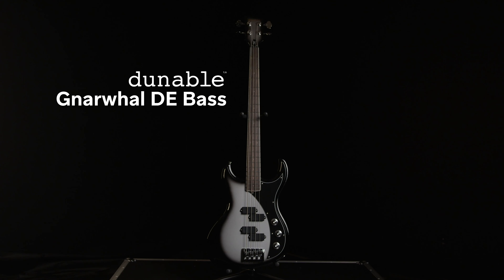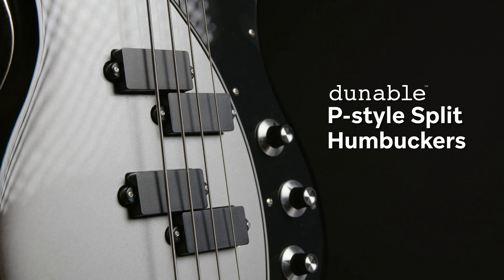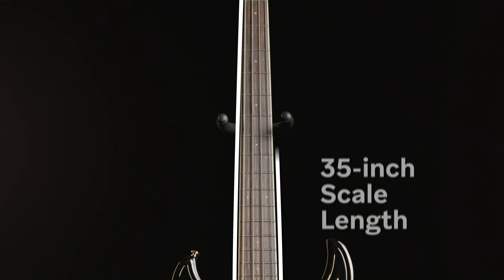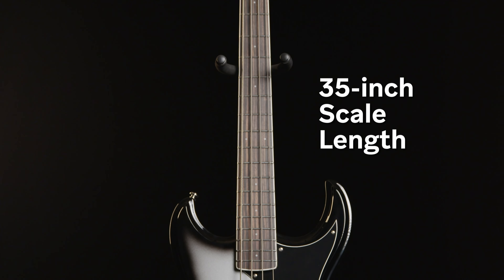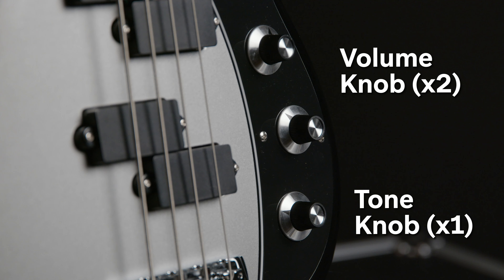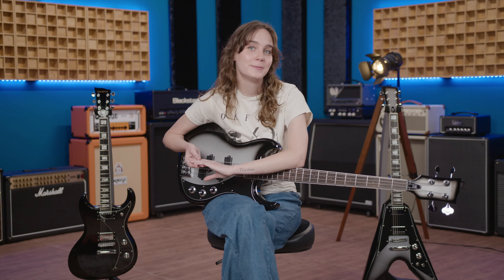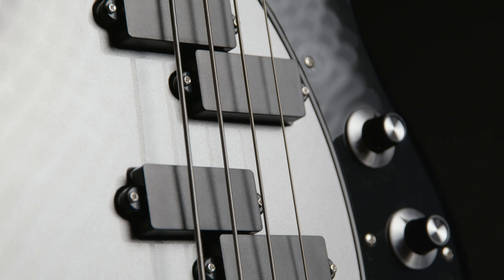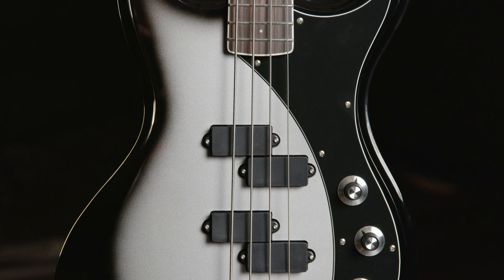Dunable Gnarwhal DE Bass Guitar | Low End Straight from the Depths of the Ocean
Although these basses are designed with players of heavy, downtuned music in mind, they create a tool for any bass player to sculpt a unique tone that's heard and felt in the mix, in all the right ways.
Designed to play fast and sit perfectly in the mix, this 35" scale neck is shockingly easy to play, and holds up in any tuning imaginable, from E standard, down to A or below, and with perfect intonation!
The dual P style pickups provide all the punch and grit one could ever ask for, and the ability to blend a traditional positioned pickup with the added bridge position creates versatility between the high-midrange snarl of the bridge, and full-range power of the middle. Combined with the 35" scale length (longer than most standard basses), there is a clarity and definition from these basses that you won't find anywhere else.
Lightweight tuners provide excellent balance, and the body contours form to the body like an old T-shirt. The neck profile is slim and narrow tapered, making it feel super-fast, despite the longer scale.